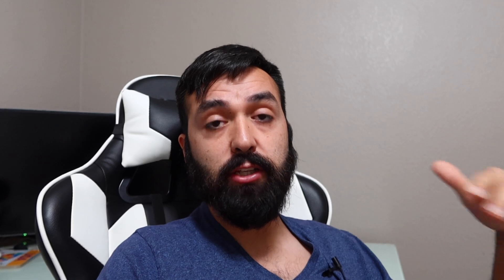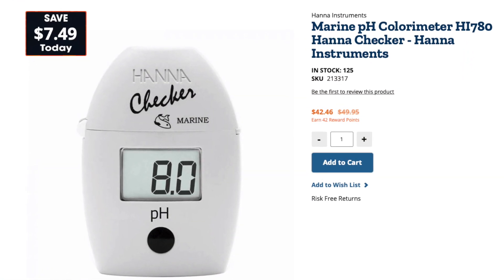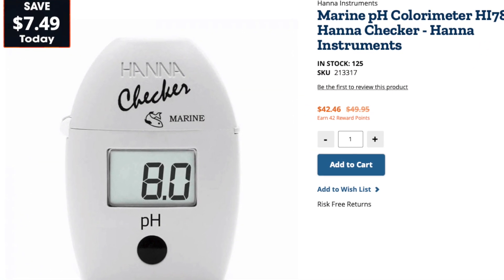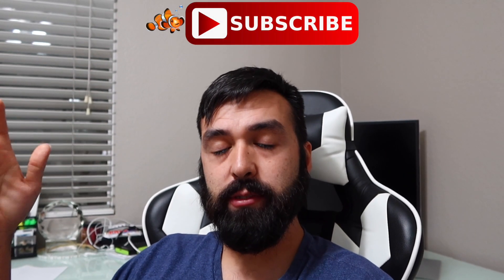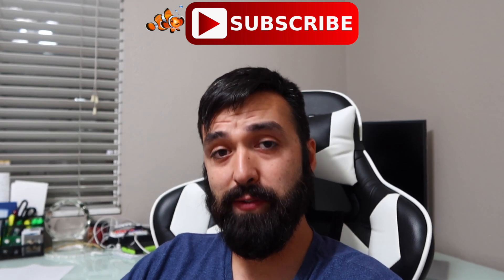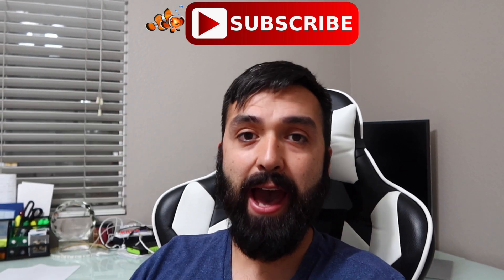Low PH? Need help raising it?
Lets talk PH